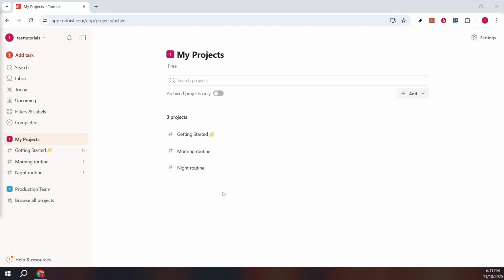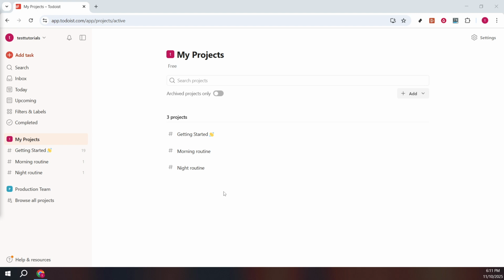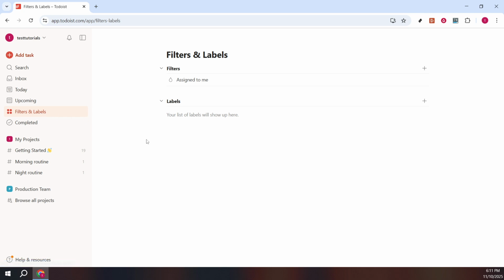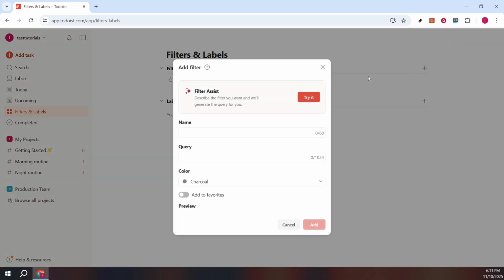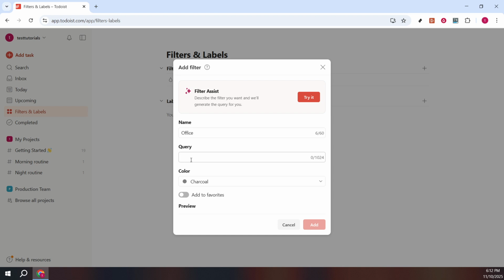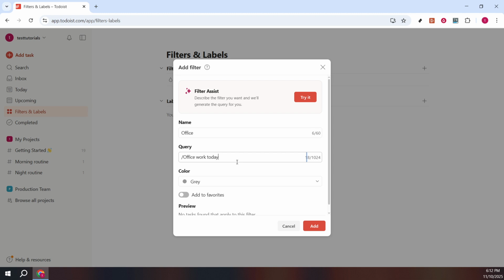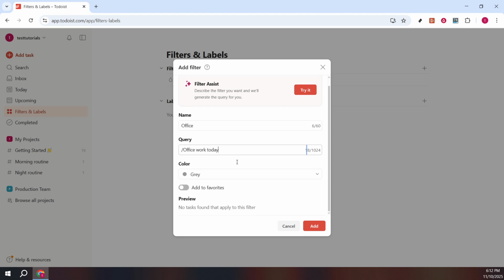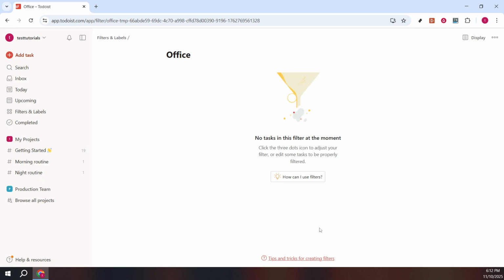How To Create And Use Filters In Todoist [2026 Guide]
How To Create And Use Filters In Todoist